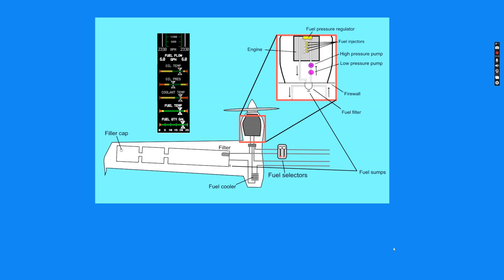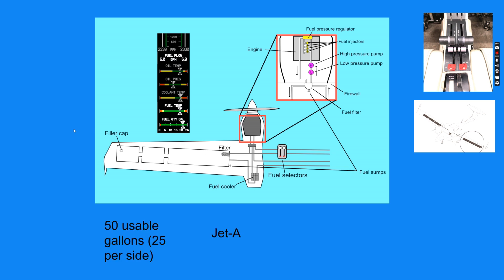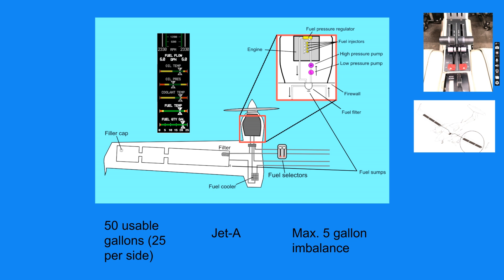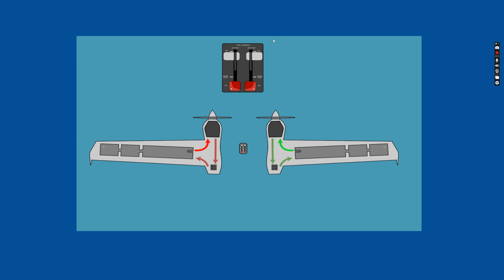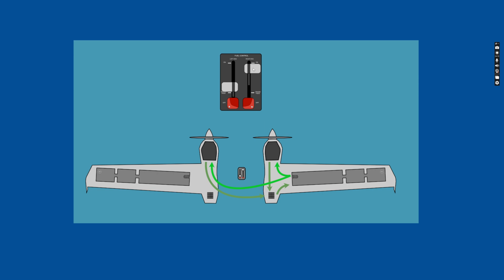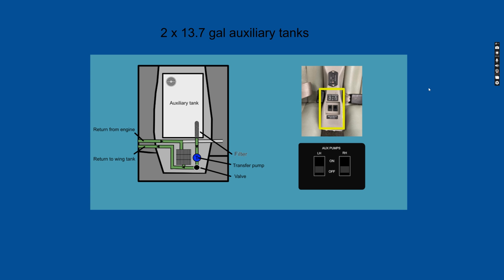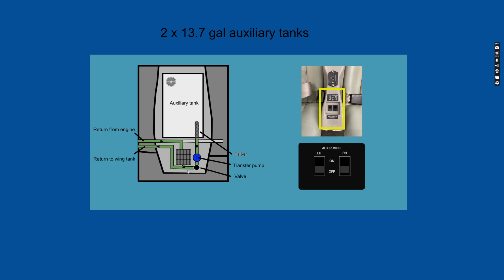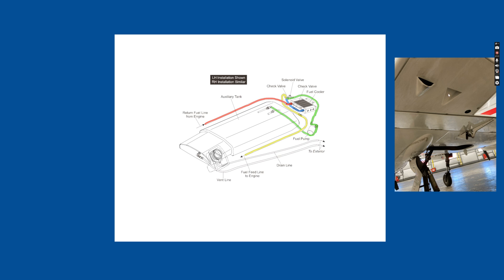DA 42 Fuel System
Components and function of the DA 42 fuel system (TAE 125 engines).